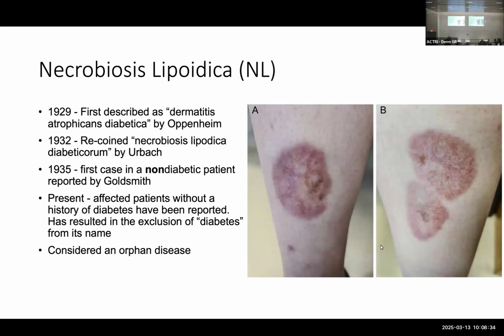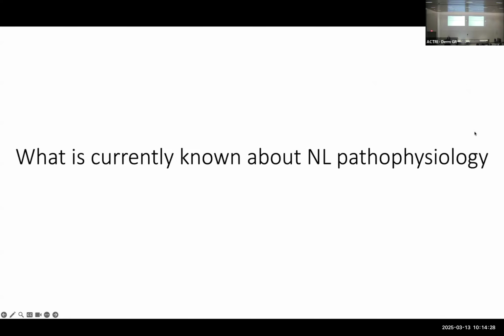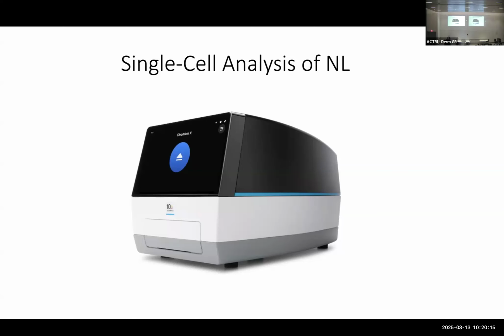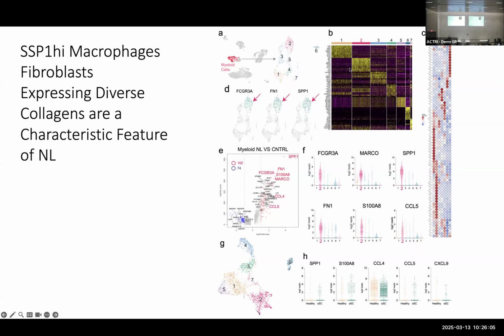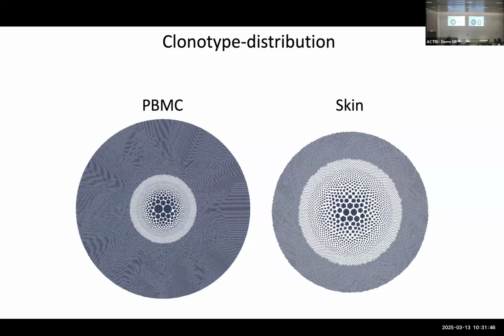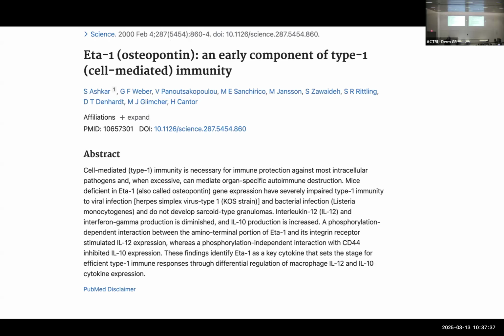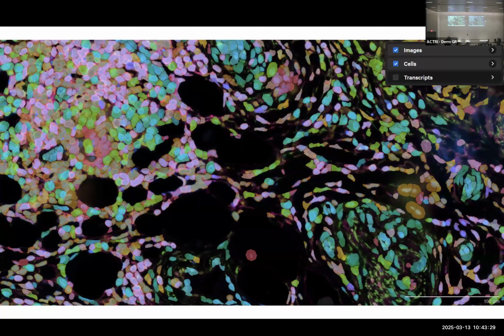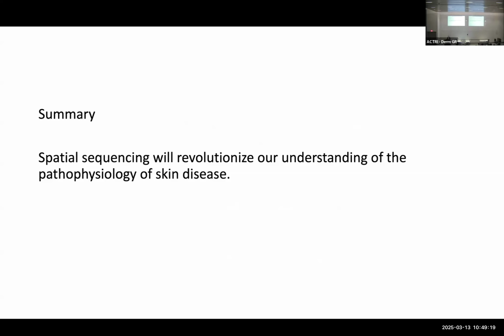"Necrobiosis- Pathophysiology and Management," Emanual Maverakis, MD, Professor of Dermatology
"Necrobiosis- Pathophysiology and Management," Emanual Maverakis, MD, Professor of Dermatology, UC Davis